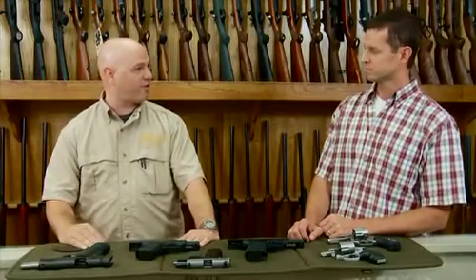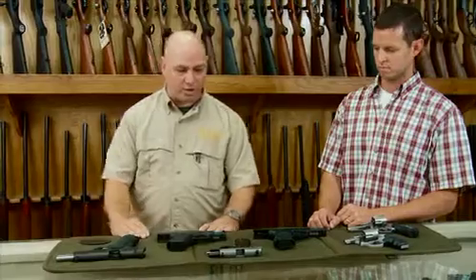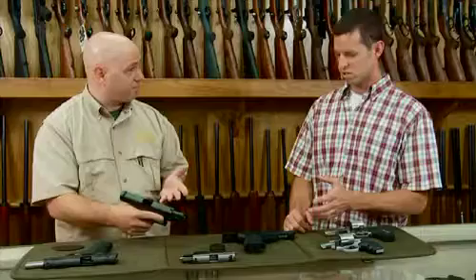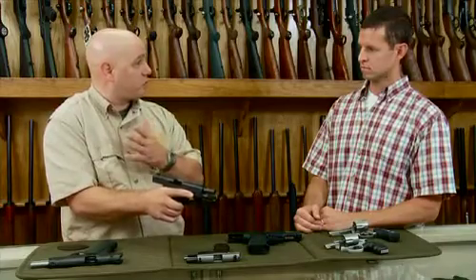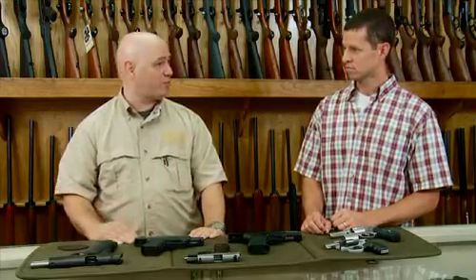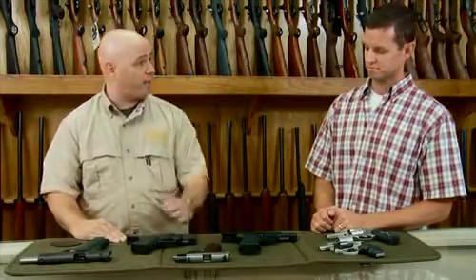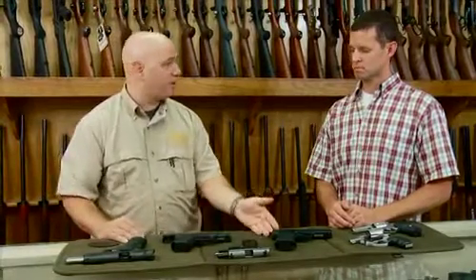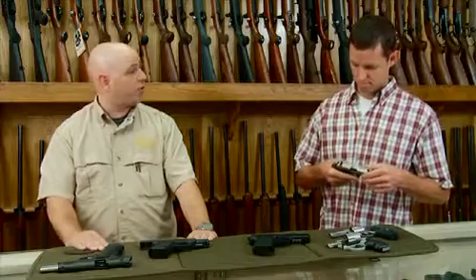WHAT TO KNOW BEFORE CHOOSING A PISTOL / HANDGUN: HOW TO PICK THE BEST